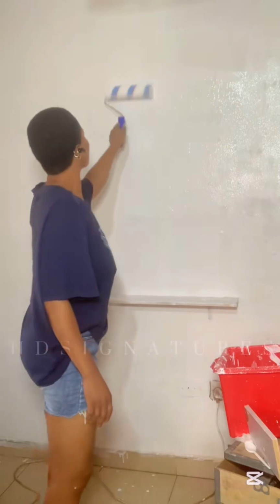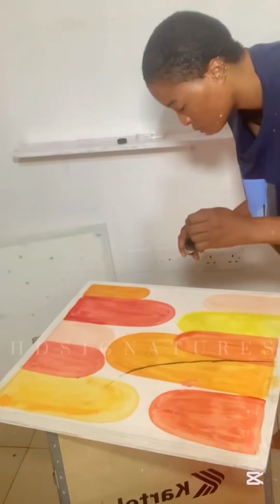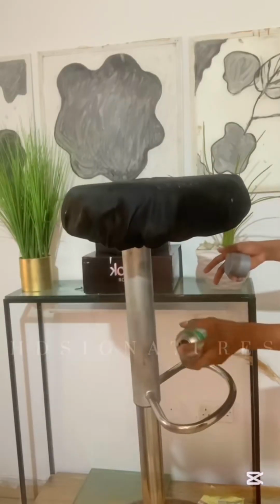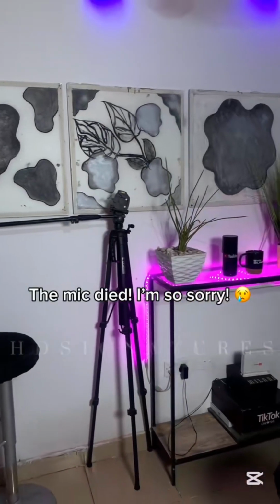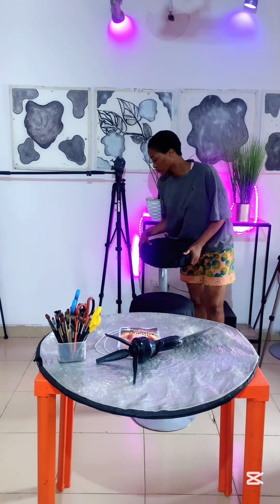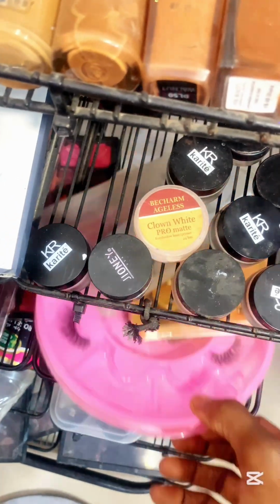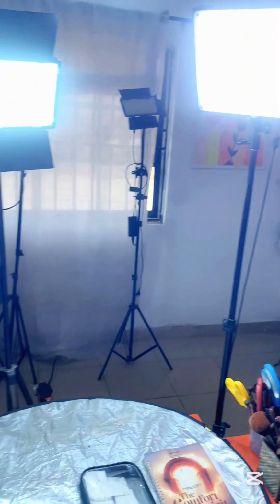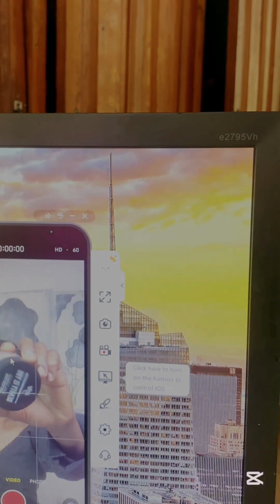Behind the Scenes: How I Set Up & Transformed My Filming Studio by Myself at home on a budget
Hey, babes! This is behind the scenes to show how I set up my filming studio as a content creator on a budget & how I transformed my studio space all by myself into the perfect YouTube filming studio!

How to set up a filming studio at home on a budget”
Behind the scenes of a beauty content creator”
DIY YouTube studio transformation”

Ever wondered what goes into creating beauty content from scratch? In this video, I take you behind the scenes to show how I set up my filming studio as a content creator – from lighting, props, viewfinder, and clicker setup to organizing my beauty products before filming. Plus, watch how I transformed my studio space all by myself into the perfect YouTube filming studio! This video is perfect for beginner content creators or anyone looking for tips on setting up their filming space on a budget.